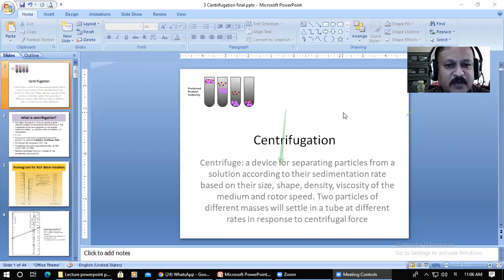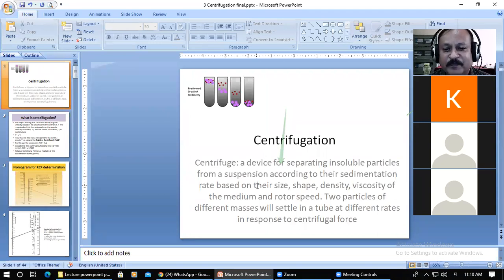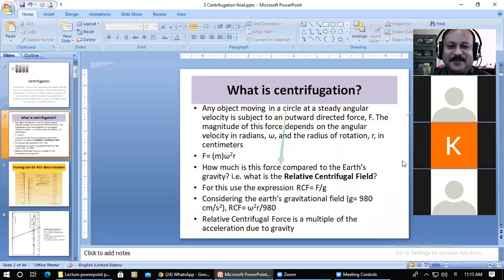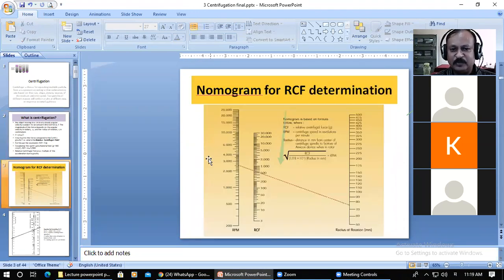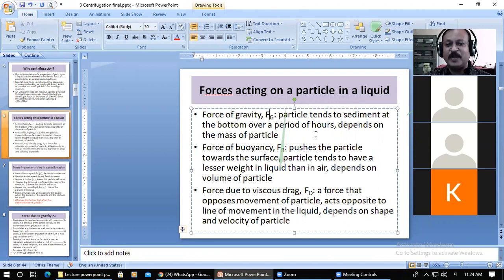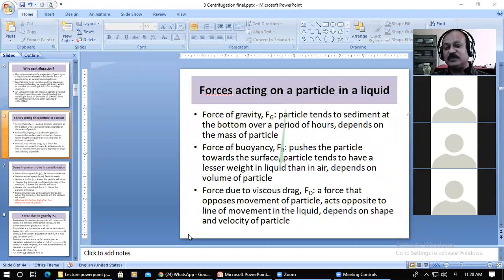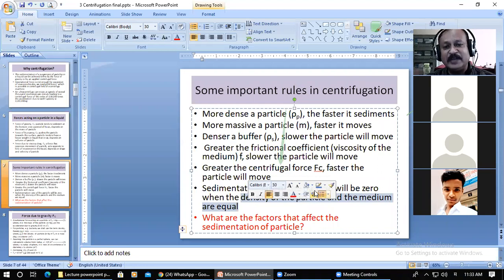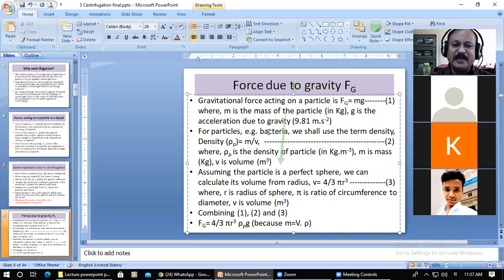AVPethkar Centrifugation 1